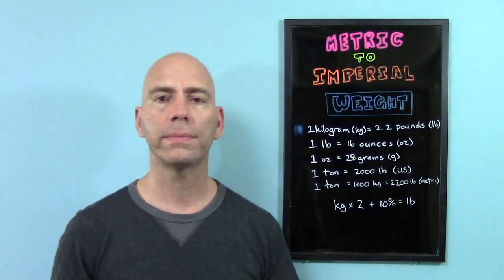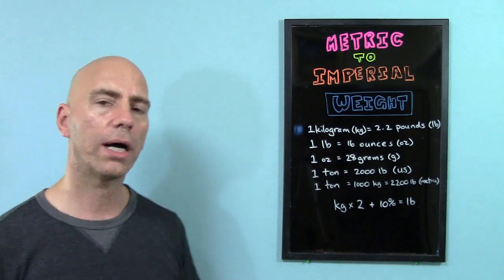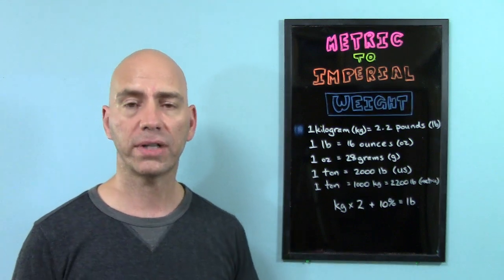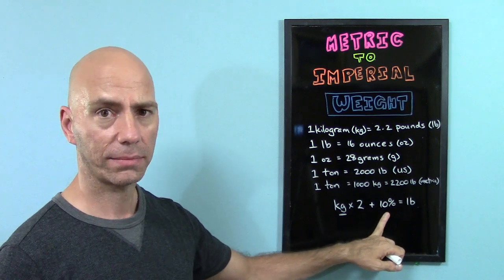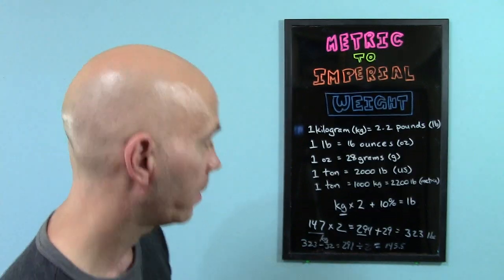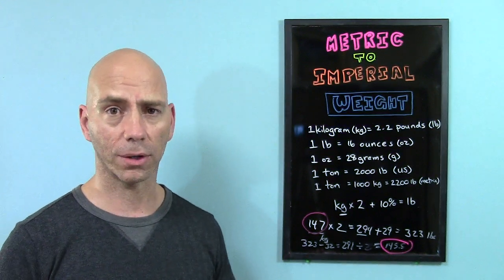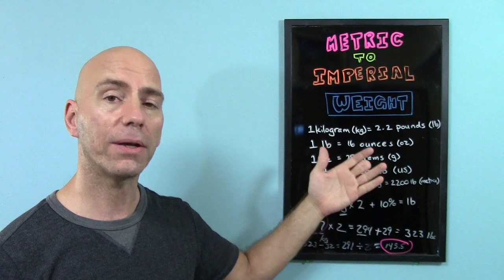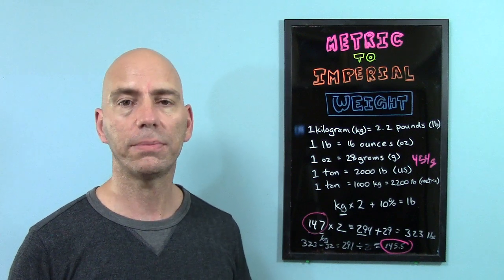How to convert metric/imperial weight : grams and kilograms to pounds, ounces and tons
for the best unit converter on the net! To customize colors and unit pairs, click on "select preset" and then click on "customize".

Do you know how to convert from kilograms to pounds or vice versa? How about grams to ounces? How many pounds are in a ton? How many kilograms are in a ton?

If you are studying English, you probably live in a country that uses the metric system. But the U.S. uses the Imperial system, so it can be confusing when you watch Hollywood movies or if you travel to the United States. In this video, I teach you how to quickly and easily convert from one system to the other for a rough estimate.

ENGLISH LESSONS AND LISTENING IN SLOW EASY ENGLISH!

This lesson is all in slow and easy English to make it easy for you to follow and understand.

Listening to a lot of English is necessary to improve your speaking but regular TV and movies are too fast and difficult for many students.

Learn to speak more like a native English speaker. for more videos!